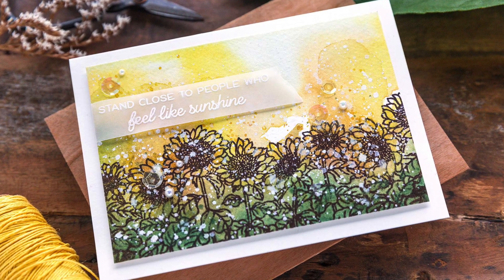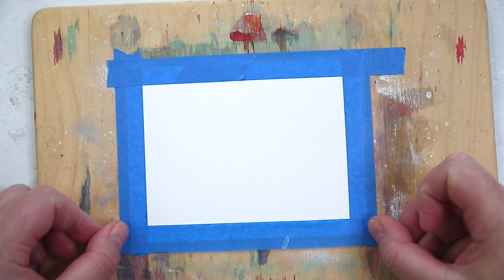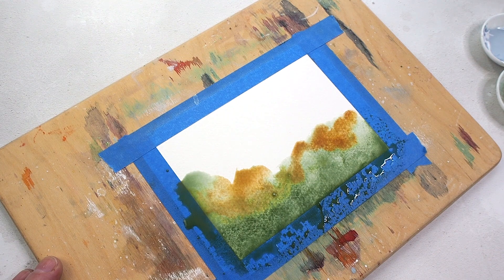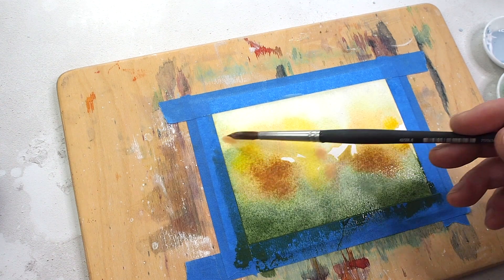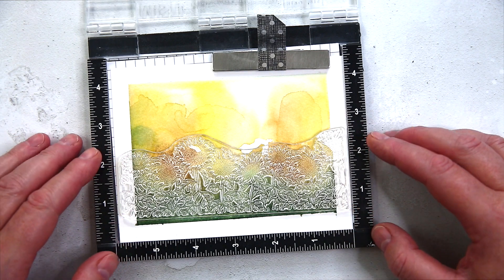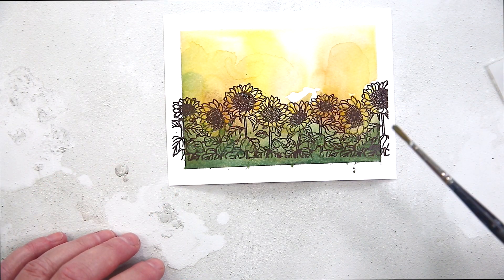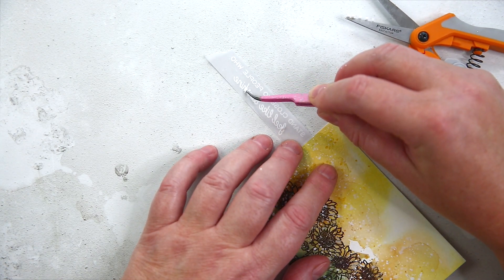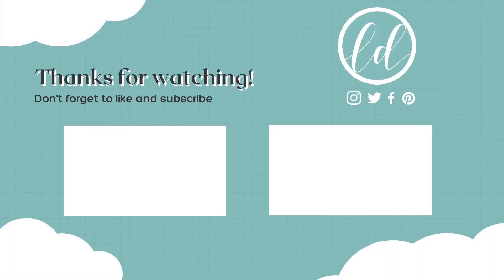Simple Autumn Scene + Honey Bee STAMPtember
SUPPLIES

• misti at Simon Says STAMP!

LINKS